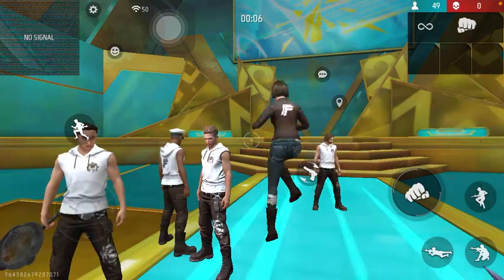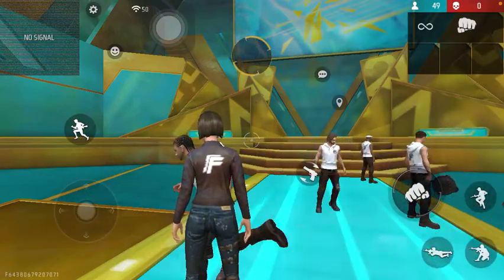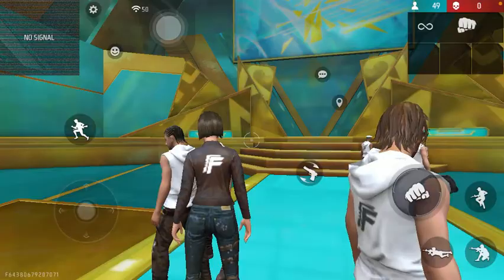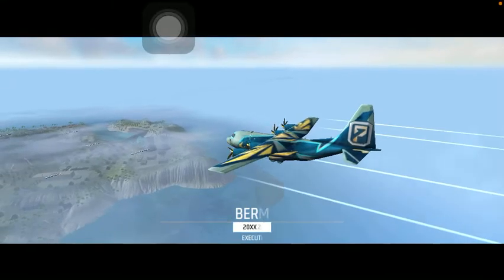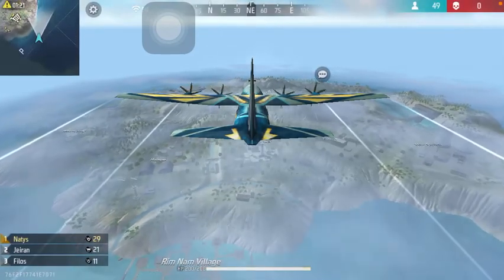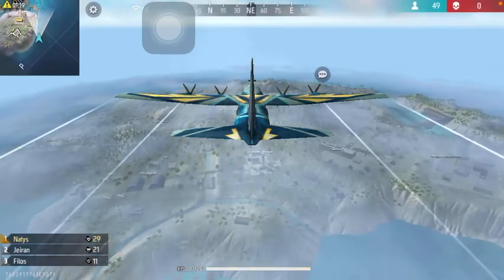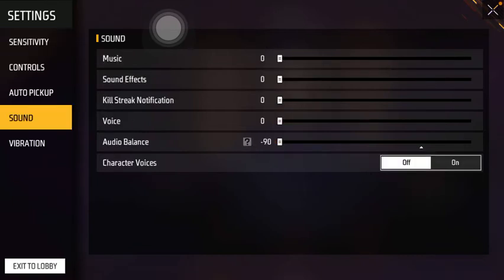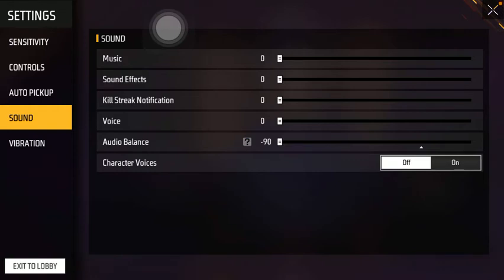How to select sound options on Free Fire?